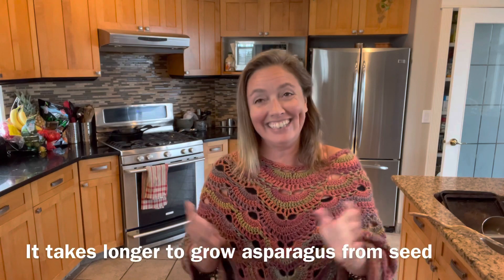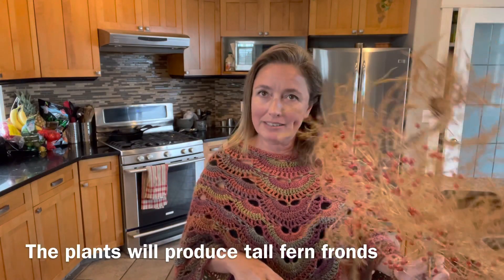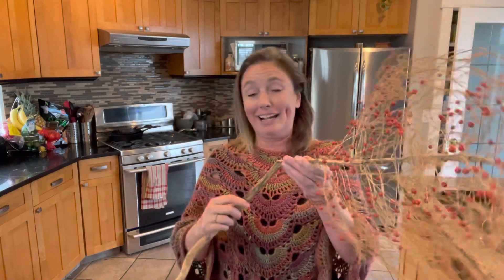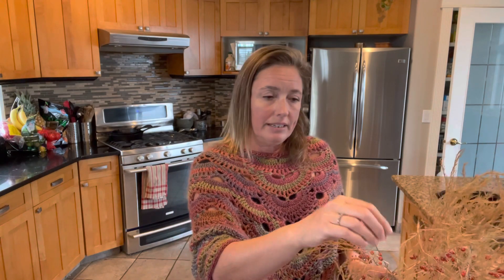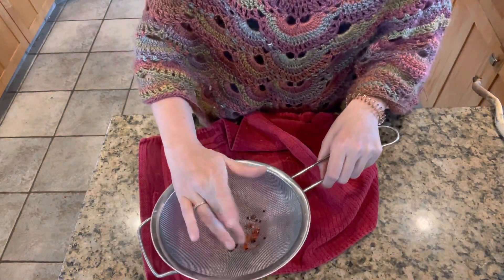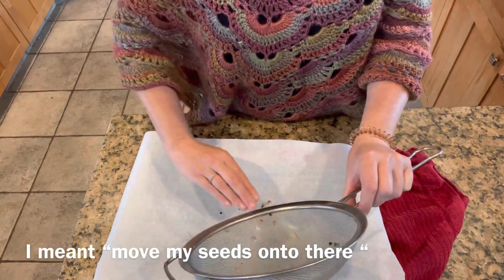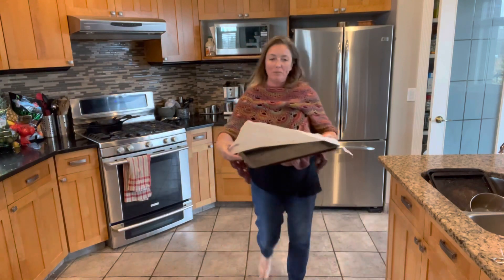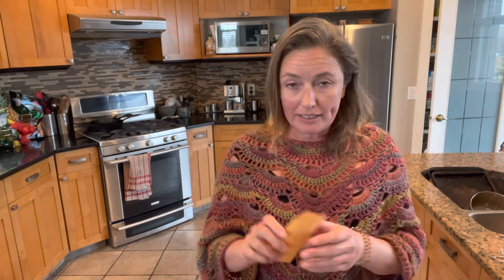Seed Saving: Asparagus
Saving Seeds is such a fun process but it’s not necessary all “cut and dry”, occasionally it requires a little squishing too! If you have a little patience, Asparagus is a very rewarding edible perennial to grow and in this video Frankie-Lou demonstrates the slightly unusual way their seeds can be collected and saved from the beautiful berries that form on some mature plants.  Topics covered include: safety precautions, seed extraction, cleaning and storage.